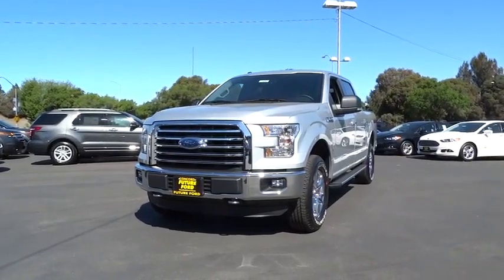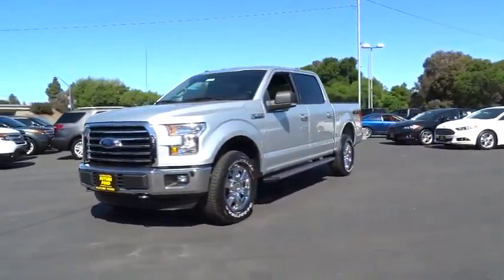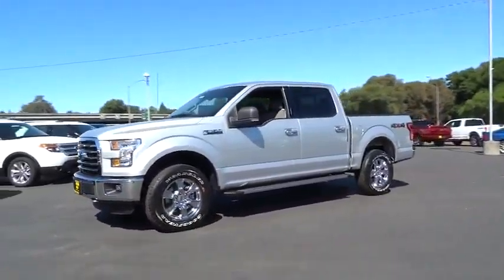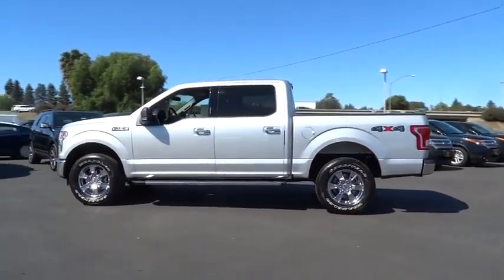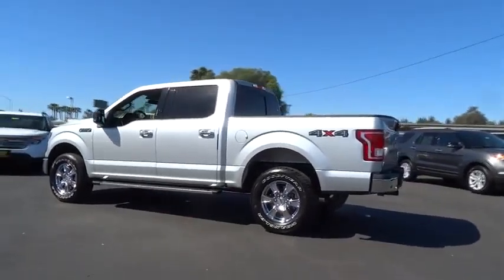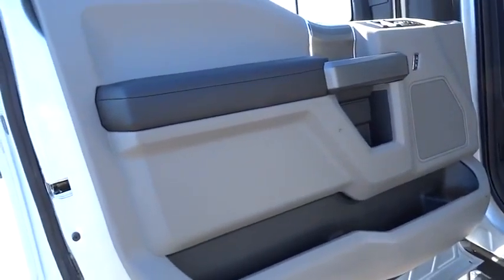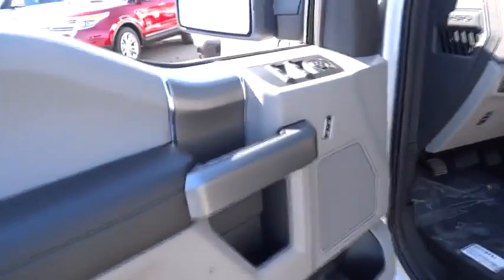2015 Ford F-150 Walnut Creek, East Bay, Dublin, Concord, Livermore, CA F14083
2015 Ford F-150